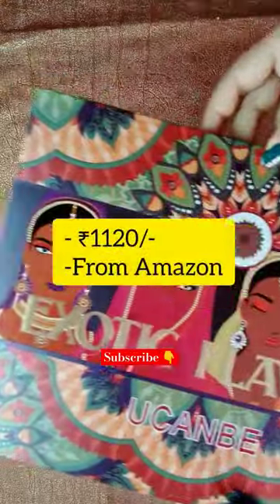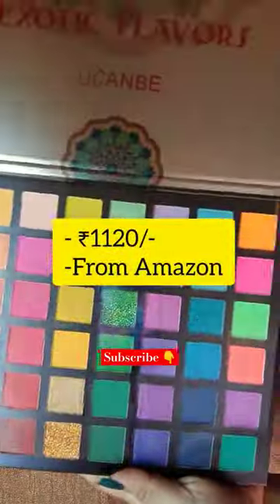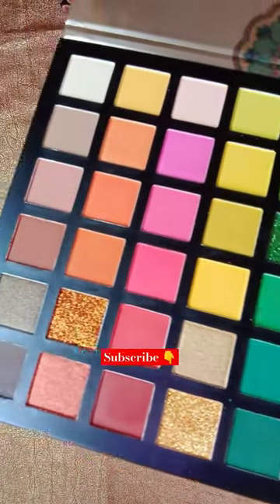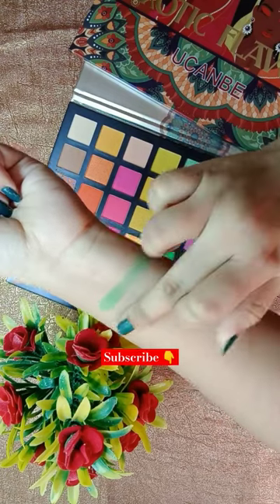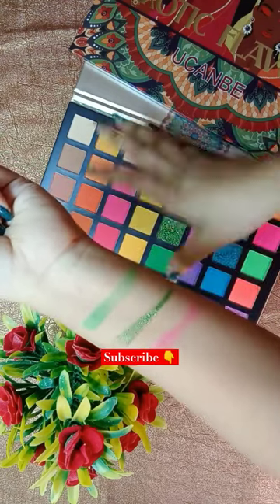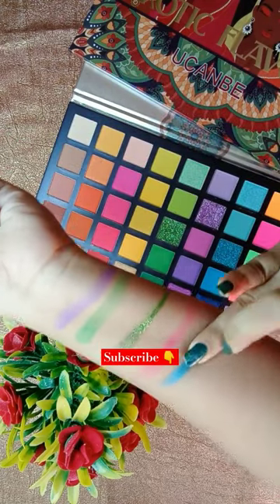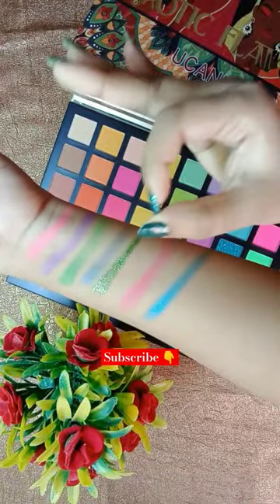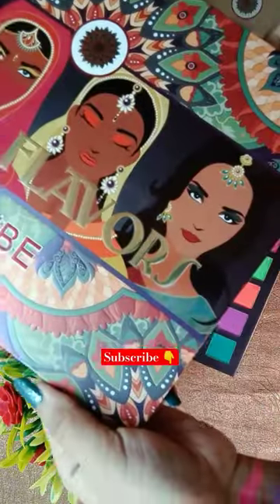Ucanbe Exotic flavors palette review. 😍🎨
Ucanbe palette review
ucanbe exotic flavours eye shadow palette
best eye shadow palette
best eye shadow palette for begginers
affordable eye shadow palette